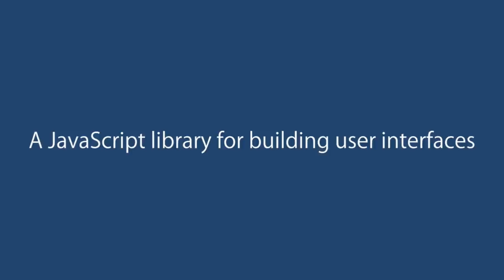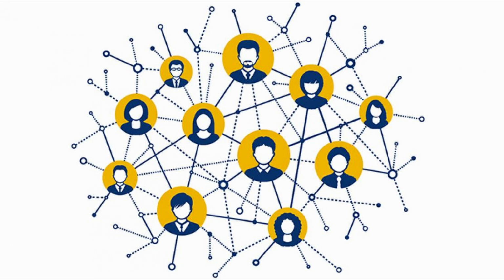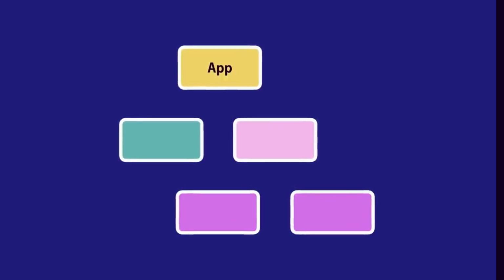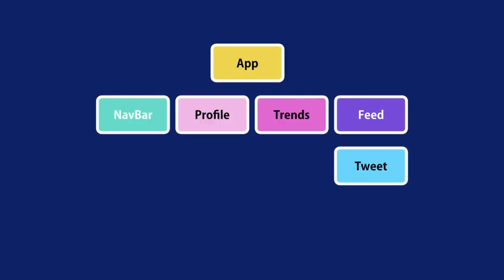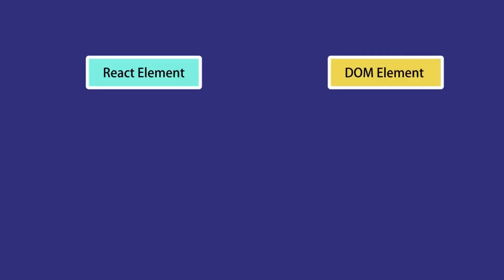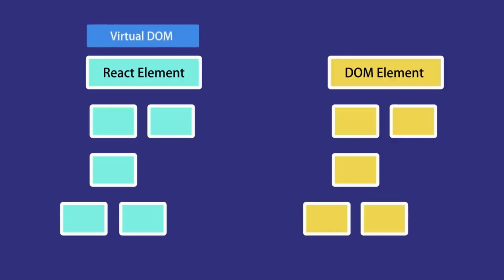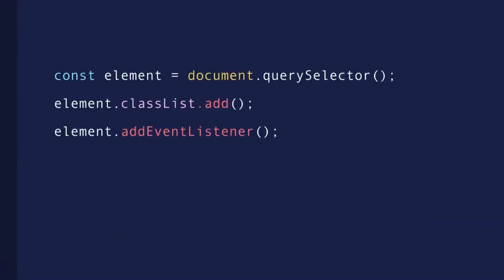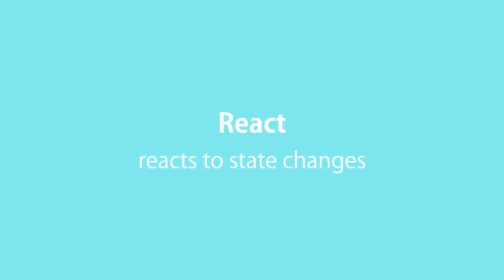React tutorial for beginners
In this React js Tutorial video, we learn all about ReactJS, its features and some basic concepts required to build a React Application. React is a JavaScript library used for building fast and interactive user interfaces for the web as well as mobile applications. It is an open-source, reusable component-based front-end library used by many developers across the globe. We also look at the current industry trends of React, and the salary scenario of a React developer. To give you an overview, here are the topics we cover:
0:00 - React js Tutorial
0:02 - What is React?
1:27 - Why React?
2:10 - Features of React
3:00 - React pre-requisites
4:12 - Industry trends

ReactJS Tutorial
React JS is an open-source JavaScript library that helps in building dynamic user interfaces for one-page applications. It handles the view layer for web and mobile apps and also allows developers to create reusable UI components. React is the most popular front-end JavaScript library in the field of web development. It is used by large, established companies and newly-minted startups alike (Netflix, Airbnb, Instagram, and the New York Times, to name a few). React brings many advantages to the table, making it a better choice than other frameworks like Angular.js.

After completing this course, you will get a head start to work with React.js productively and gain the following:
- Acquire hands-on knowledge of basic React components and apply them
- Code a React with an online Integrated Development Environment (IDE) like an expert
- Manage data by using the State and Props of React
- Learn how to handle events
- Execute React’s robust router
- Use flux to augment features of a React app
- Implement Bootstrap and CSS to style a React app
- Understand React and how it fits into your web development process